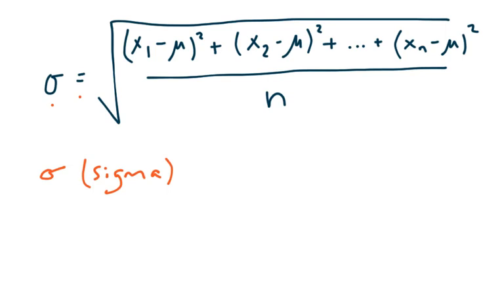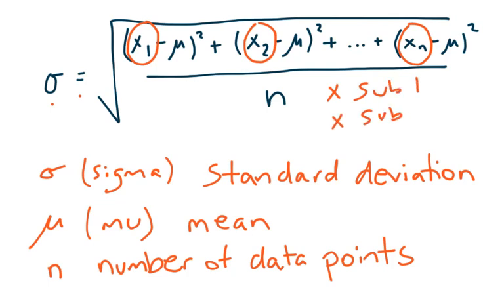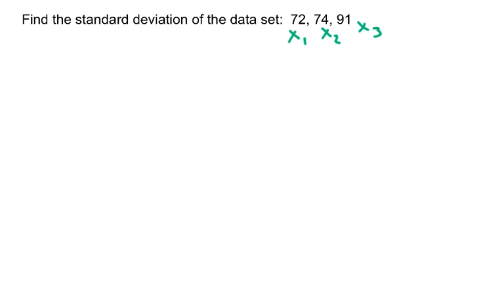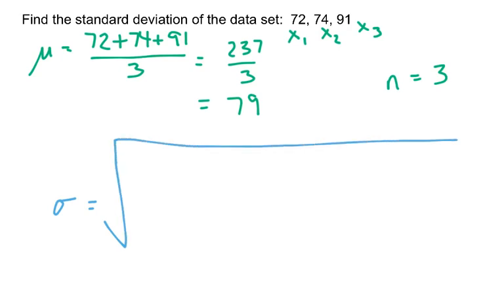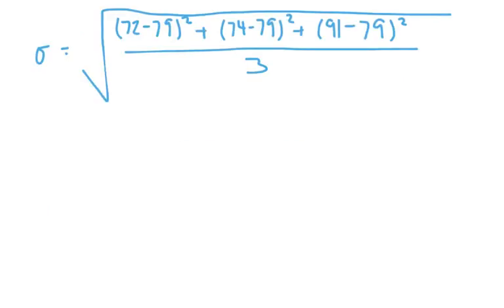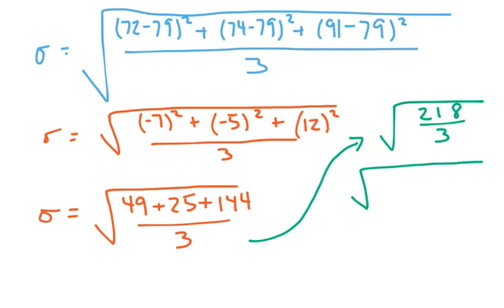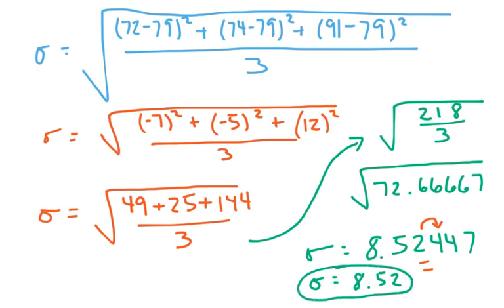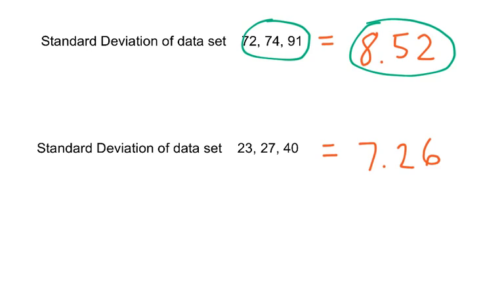Math 123 - Standard Deviation